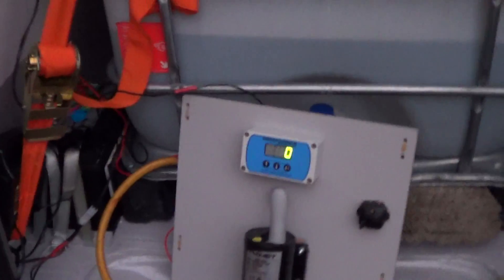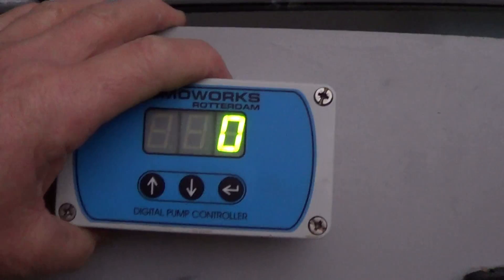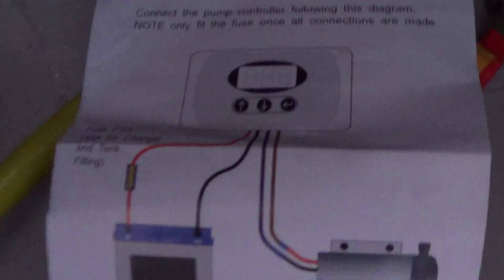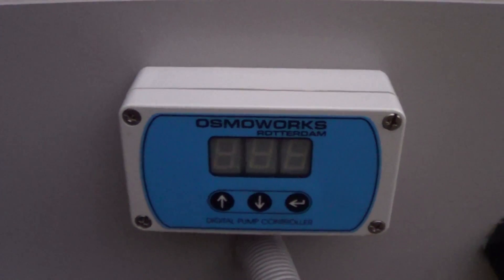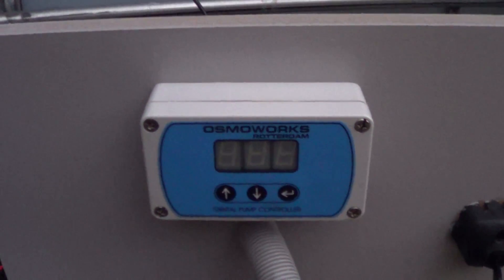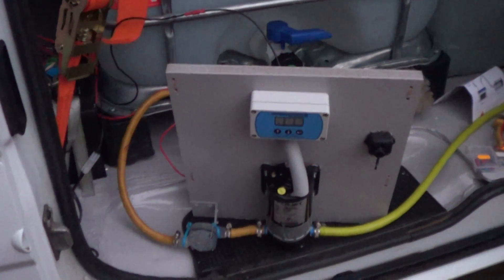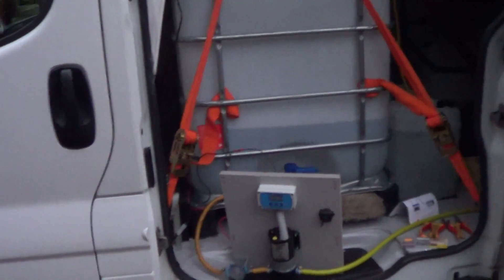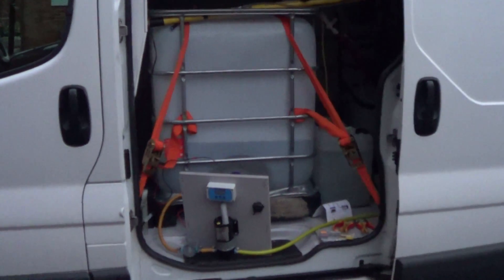DIY WFP Van Mount - Part Six Flow Controller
The flow controller controls the flow of water coming from the pump and will also act as an on/off switch and also will stop the pump when you turn your pole tap off. It is extremely important to correctly wire up this unit and also apply the correct fuse rating.